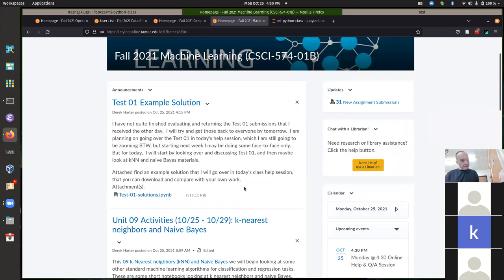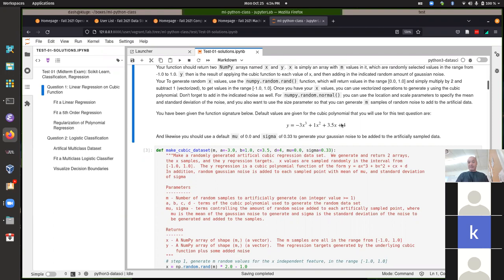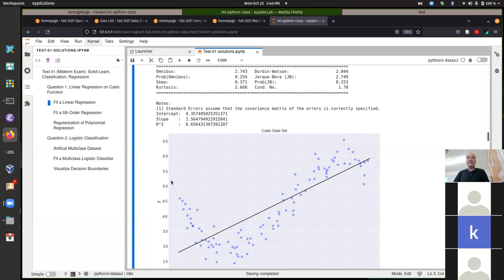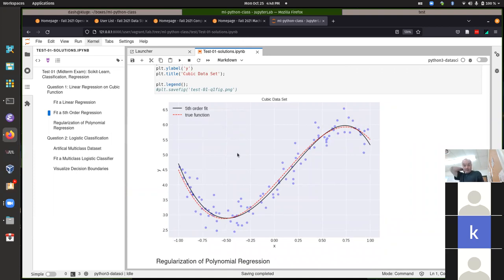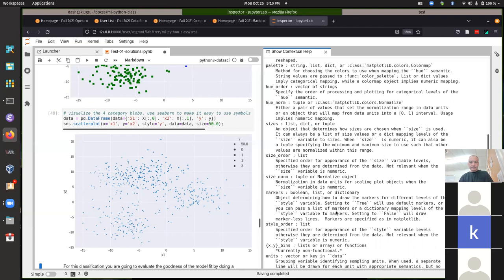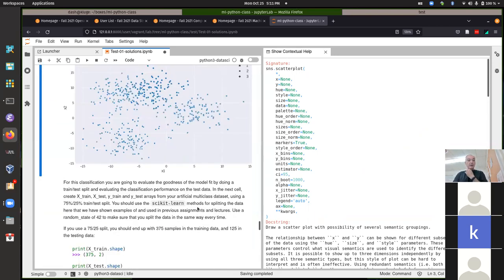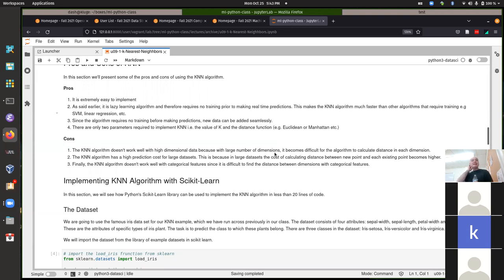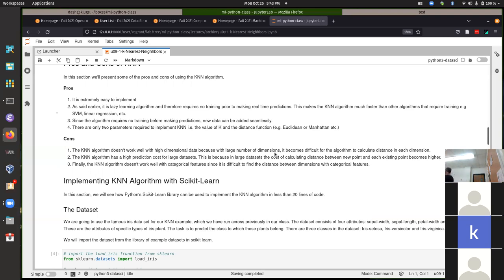CSci 574 Class Problem Help Session Monday 10/25/2021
Class session on  10/25/2021 Reviewed Test 01 example solution and talked a bit about kNN and naive Bayes algorithms.